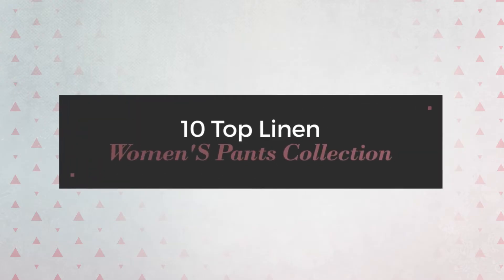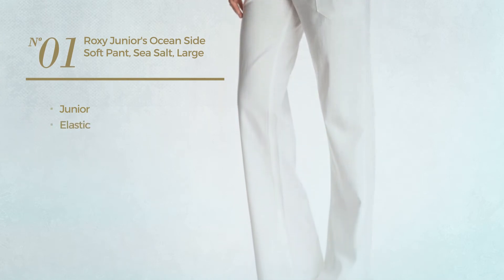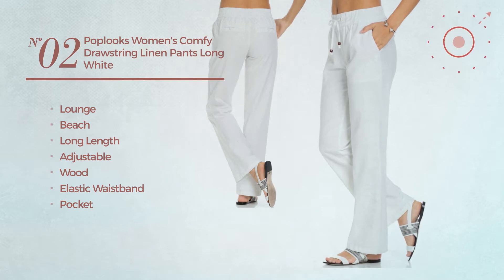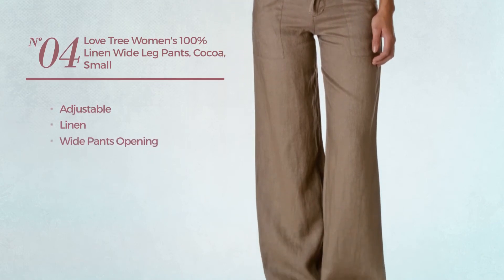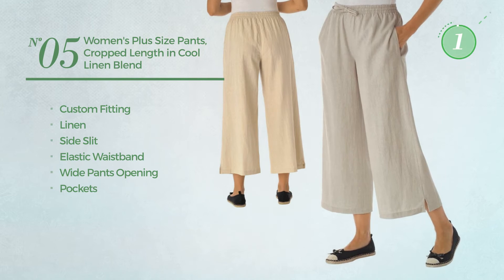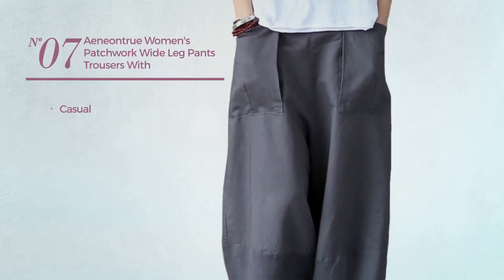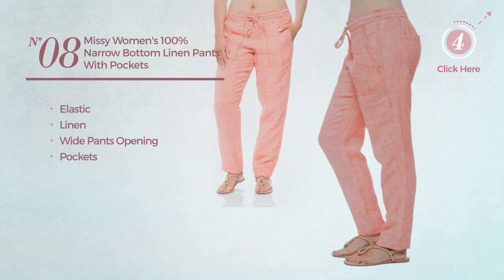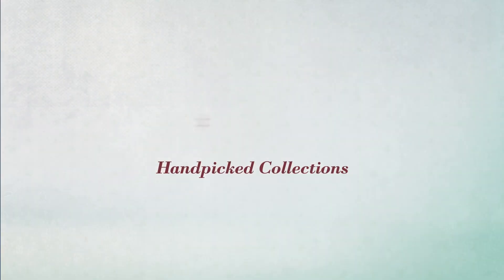10 Top Linen Women'S Pants Collection Spring 2017 Collection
10 Top Linen Women'S Pants Collection Spring 2017 Collection

Shop for Top Linen Women'S Pants Collection Spring 2017 Collection
Roxy Junior's Ocean Side Soft Pant, Sea Salt, Large

Poplooks Women's Comfy Drawstring Linen Pants Long White Large PL

Love Tree Womens Fold-Over Waist Linen Pants (Black, Large)

Love Tree Women's 100% Linen Wide Leg Pants, Cocoa, Small

Women's Plus Size Pants, Cropped Length In Cool Linen Blend Natural Khaki,20 W

Missy Women's 100% Linen Capri pants White L

Aeneontrue Women's Patchwork Wide Leg Pants Trousers with Big Pockets Gray M

Missy Women's 100% Narrow bottom Linen pants with pockets Orange M

Mordenmiss Women's Linen Wide leg Elastic Waistband Pants with Pockets Large Beige

Poplooks Women's Comfy Fold Over Linen Pants Navy Small

Try also: #